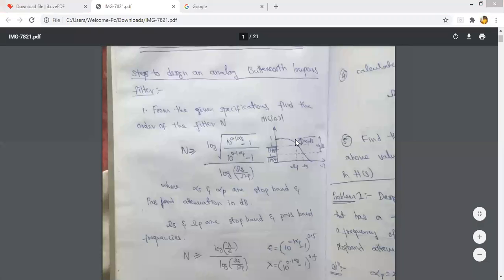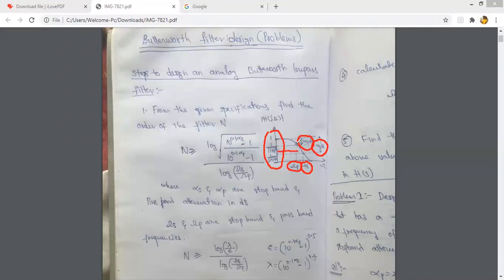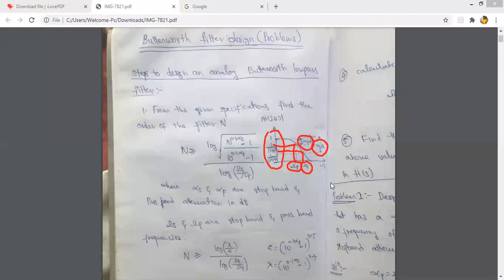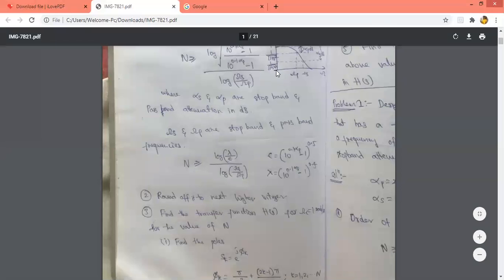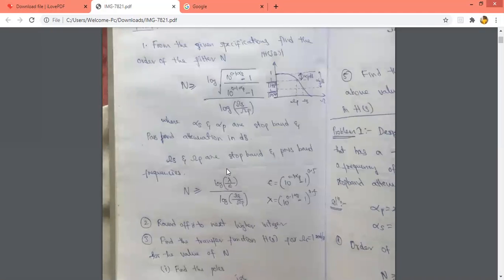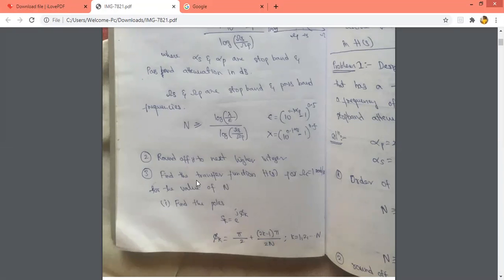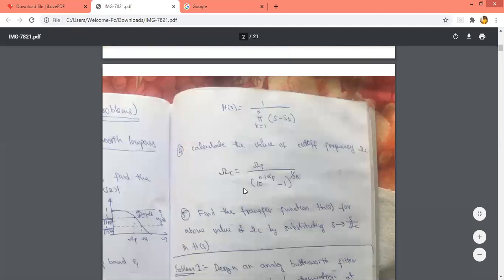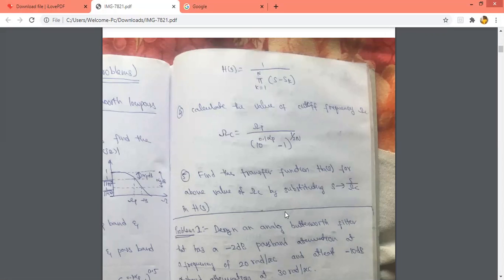DSP 3: Steps to design Butterworth filter/DSP/ECE/JNTU